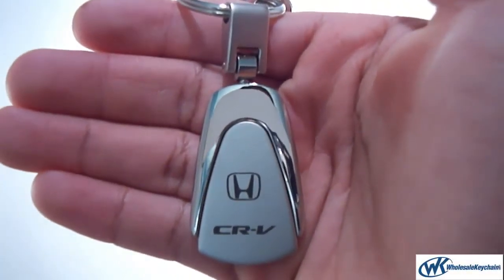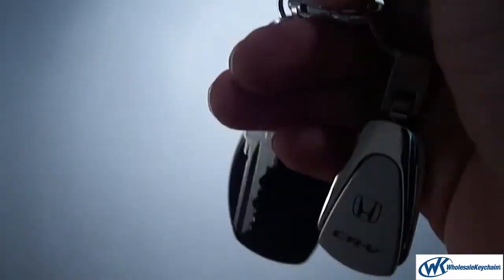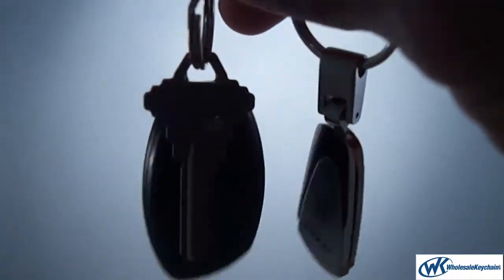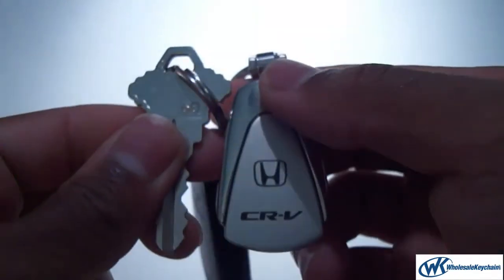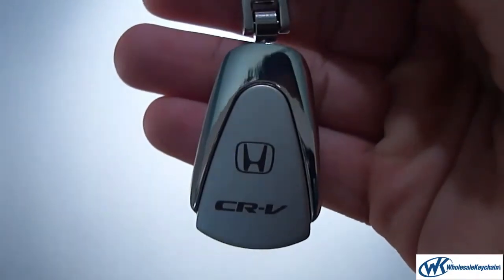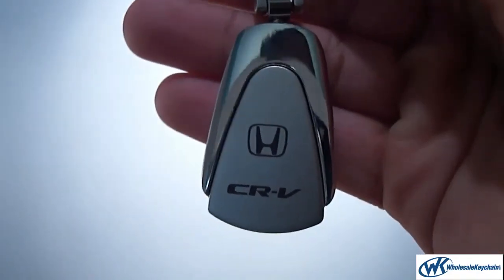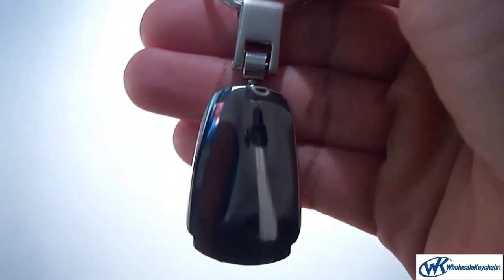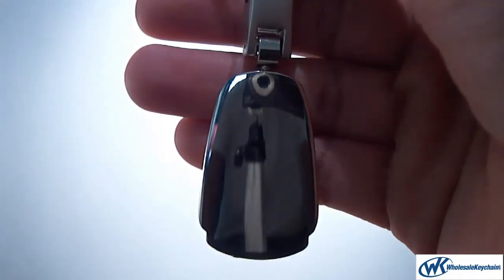Keychain & Keyring with Honda CR-V Logo - Teardrop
Striking in appearance and crafted from superior materials, this Teardrop Keychain with Honda CR-V Logo is unique, durable and backed by a lifetime warranty against flaws in the material & workmanship. Carry this stainless steel Teardrop Keychain with Honda CR-V Logo because it is made in the USA with the highest quality.

This Teardrop Key Chain with Honda CR-V Logo measures: 3.5" by 1.2"